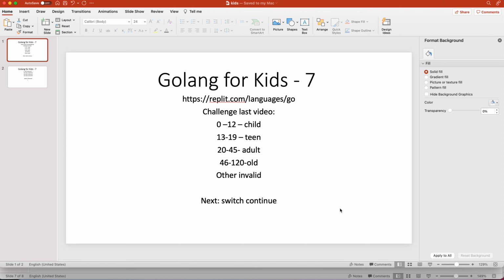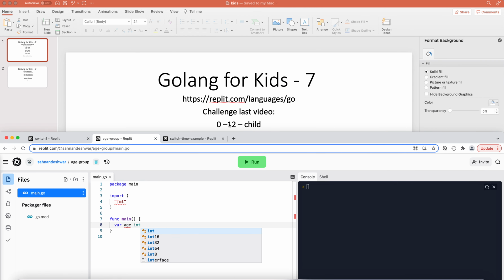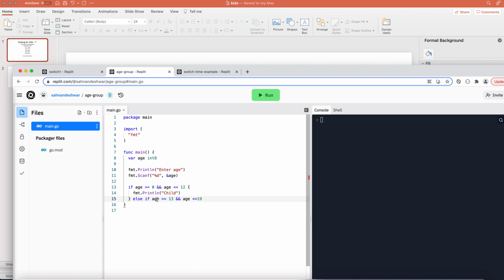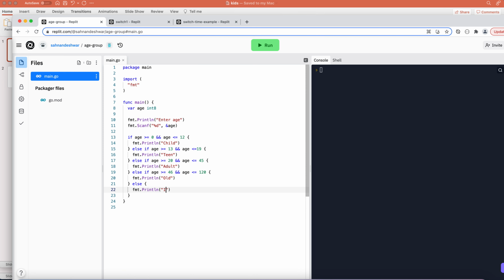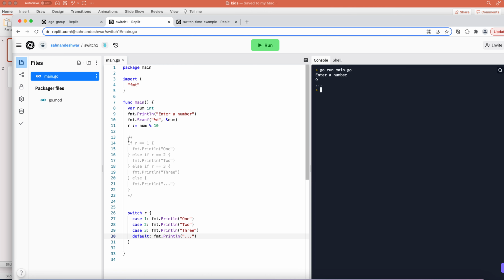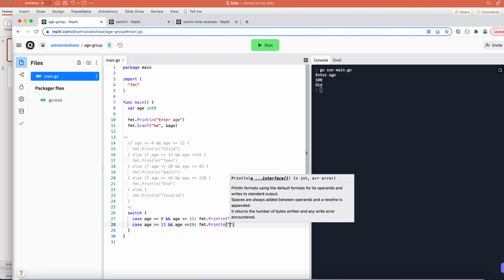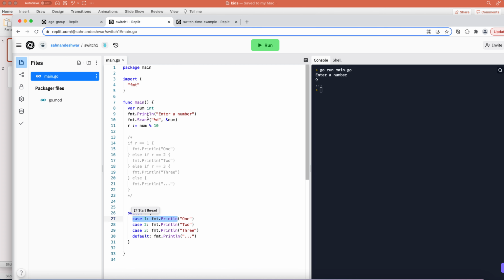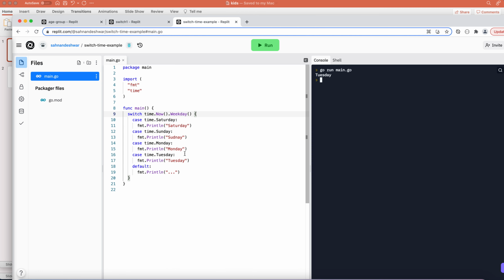Golang for kids - 7: switch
Learn switch using Golang.